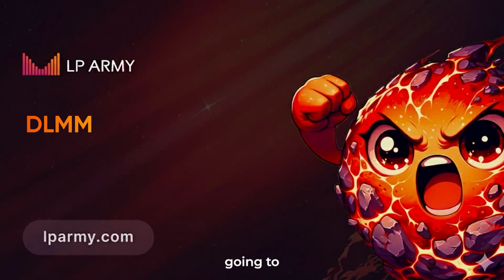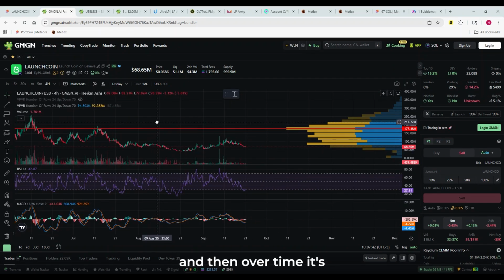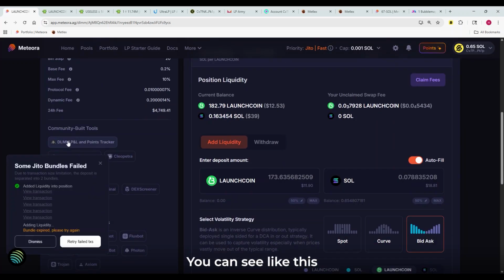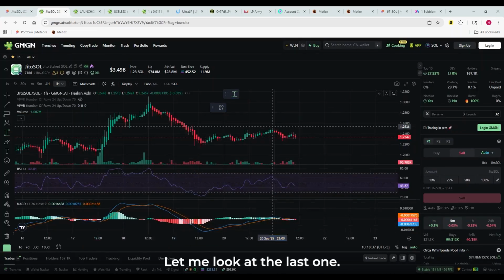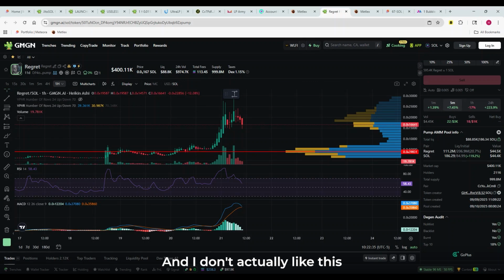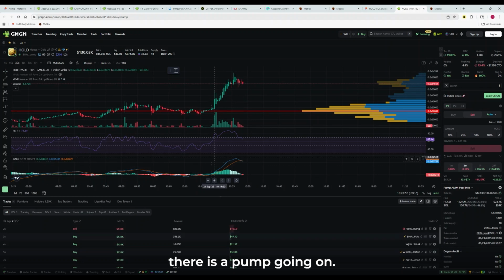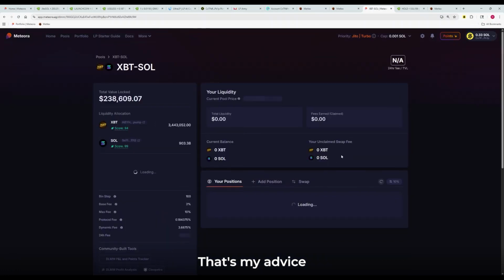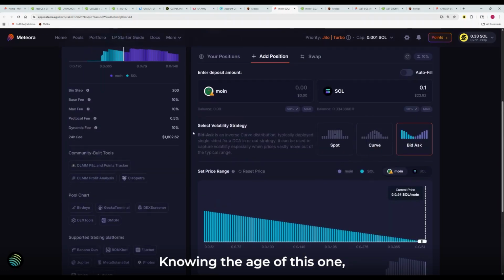LP Army Bootcamp 2.6: DLMM